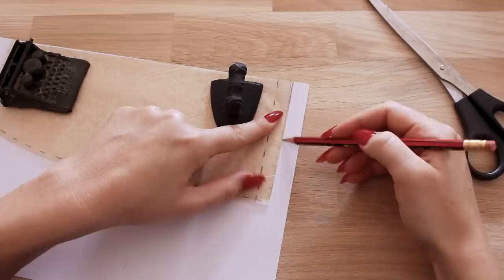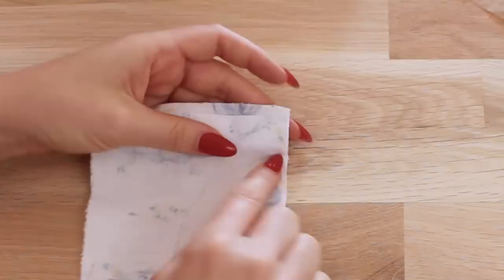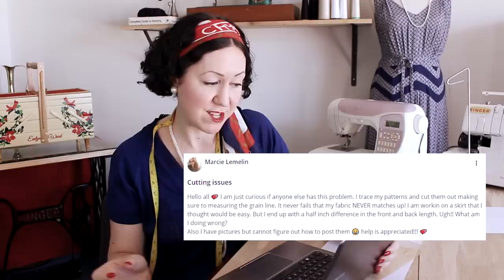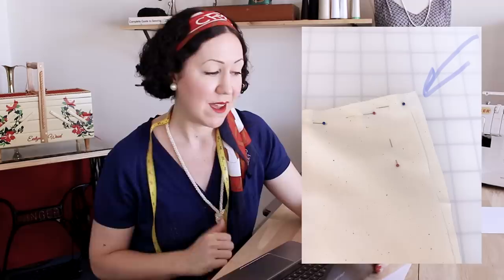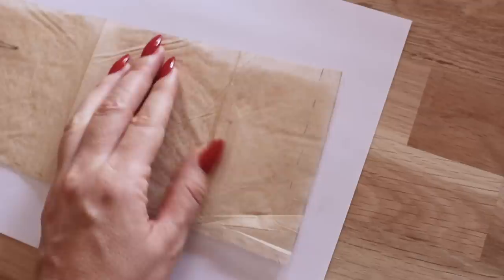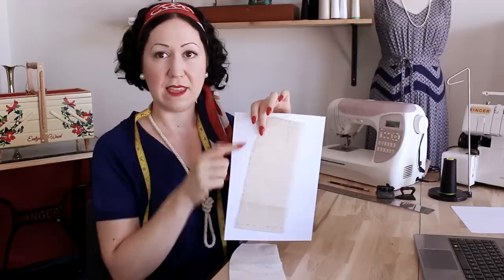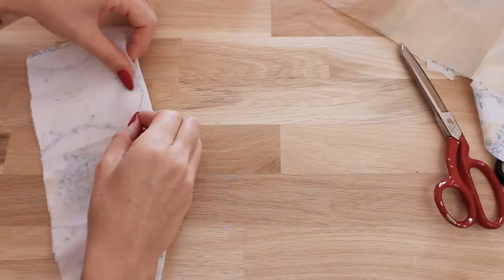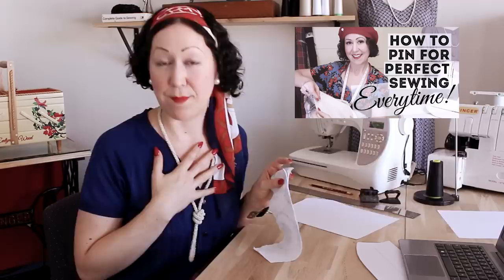WHY DON"T MY SEAMS MATCH? Is it a pattern tracing, fabric cutting or pinning issue? Sewing Q&A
If you're a beginner sewer, you might find that your seams don't match up? Or the pattern pieces don't match up when you pin then together? Let's talk about if it's a pattern tracing, fabric cutting or pinning issue causing you sewing problems!

Evelyn